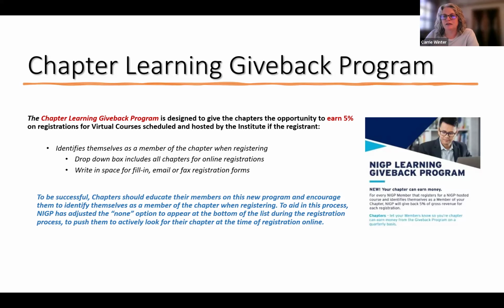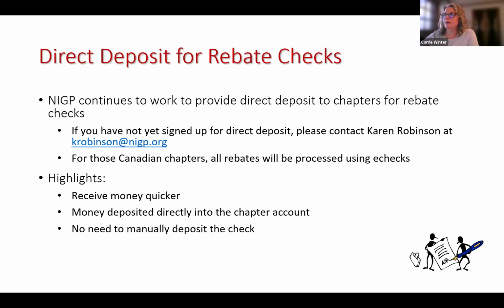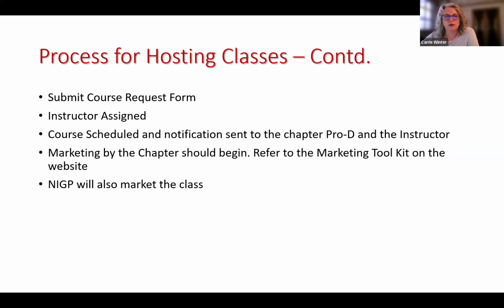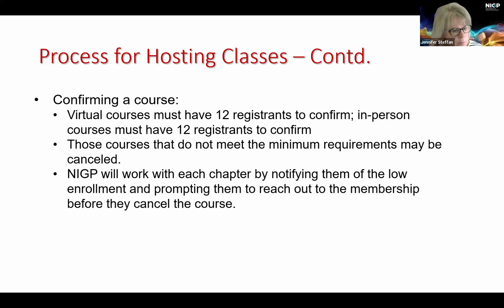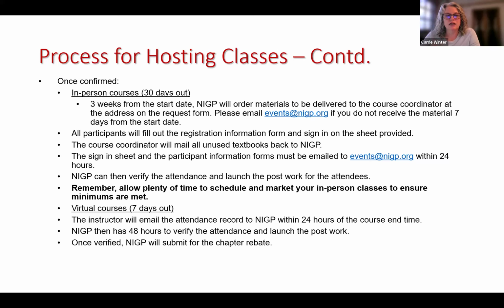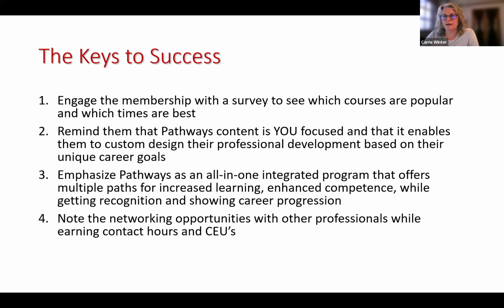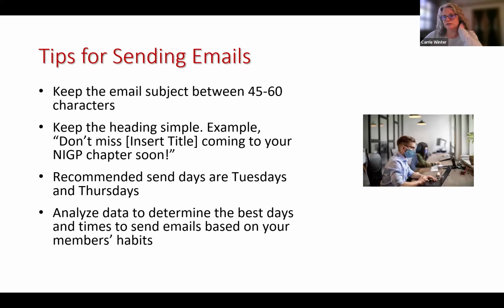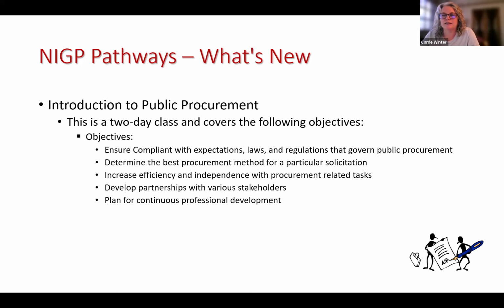ProD Call - March 2024